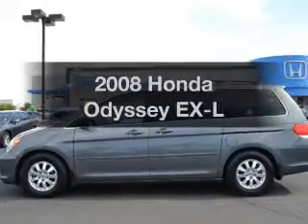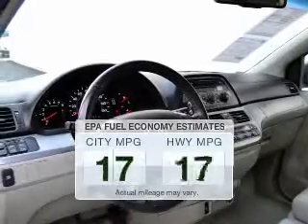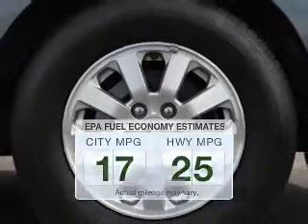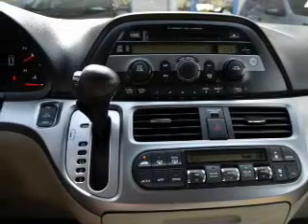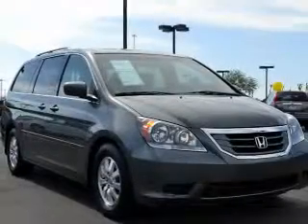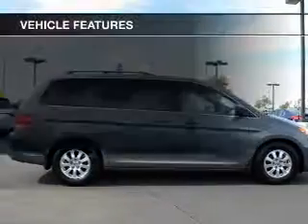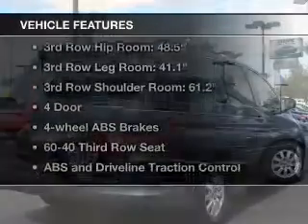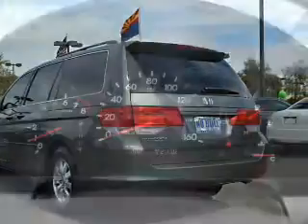2008 Honda Odyssey - AVONDALE AZ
Year: 2008
Make: Honda
Model: Odyssey
Trim: EX-L
Engine: 3.5 liter V-6
Transmission: 5-Speed Automatic
Color: Gray
Mileage: 80123
Address:
10151 W PAPAGO FWY